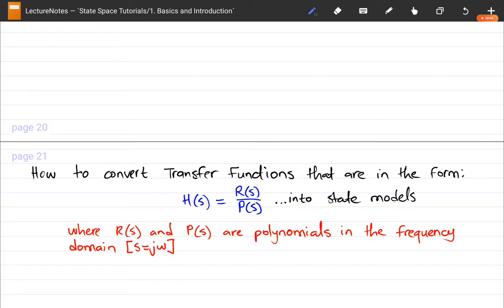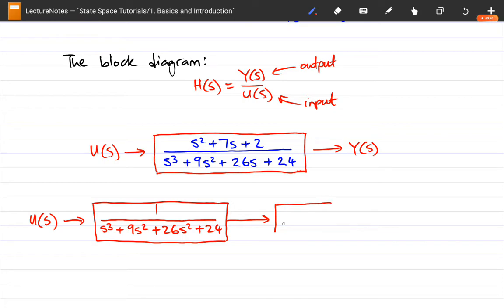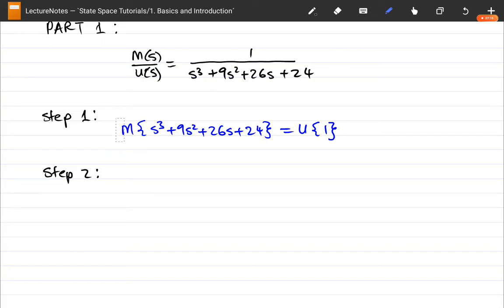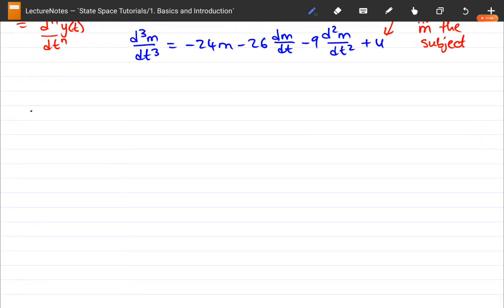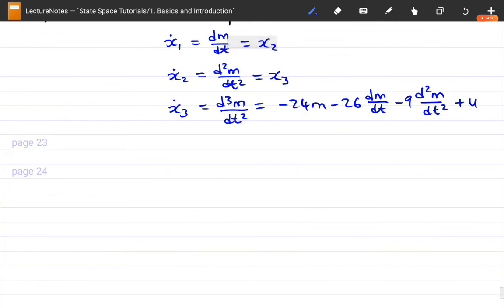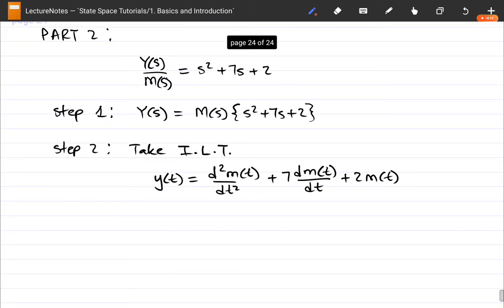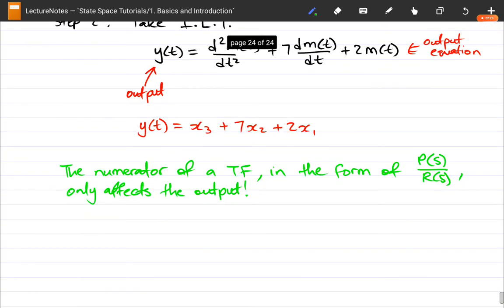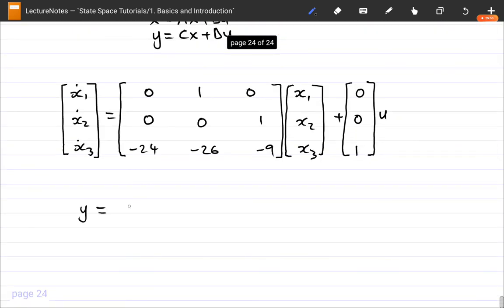How to convert transfer functions into state models (part 2)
This video explores how the numerator of the transfer function affects a state space model, using an example